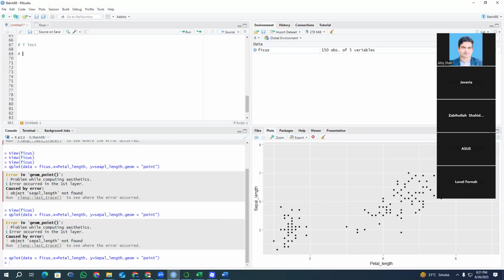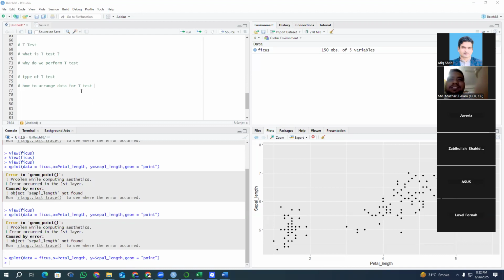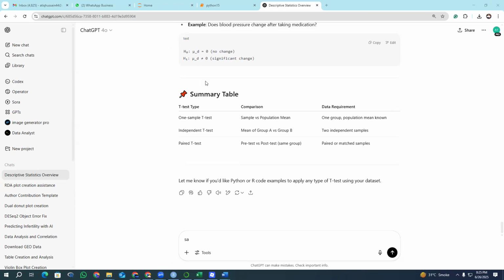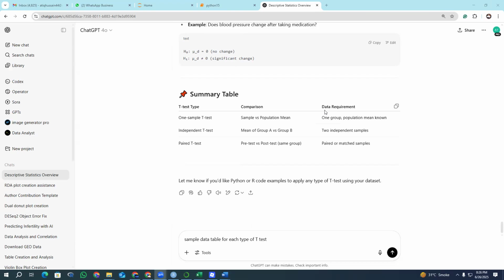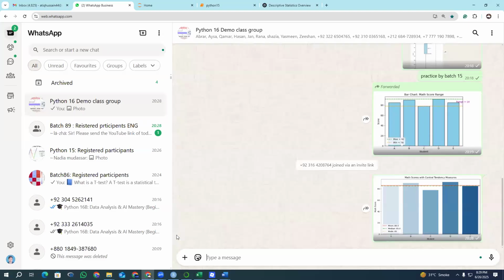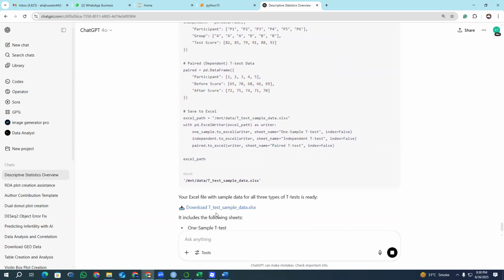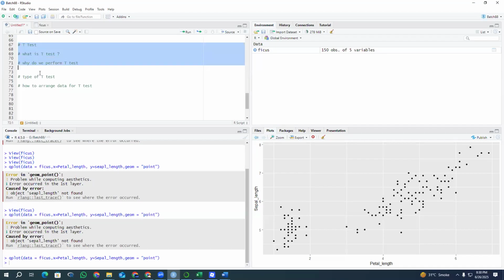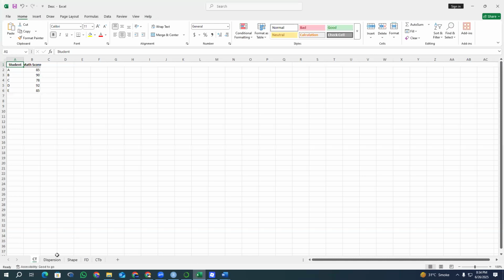How to Perform T-Test in R | One-Sample, Two-Sample, Paired T-Test (Batch 86)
📊 Welcome to Batch86 – Mastering T-Tests in R!
In this video, you’ll learn how to perform different types of T-tests in R using real-world examples and the powerful t.test() function.

🔍 What You’ll Learn:
✔️ What is a T-test and when to use it
✔️ How to perform:
  • One-sample T-test
  • Two-sample (independent) T-test
  • Paired T-test
✔️ Checking assumptions: Normality & variance
✔️ Interpreting p-values and confidence intervals
✔️ Visualizing with boxplots using ggplot2
✔️ Practical examples using built-in datasets

🎓 Perfect for:

Students & researchers

Beginners in statistics and R programming

Anyone performing hypothesis testing in R

📥 Download R script and practice data from the description.